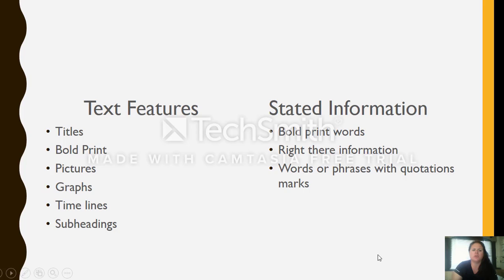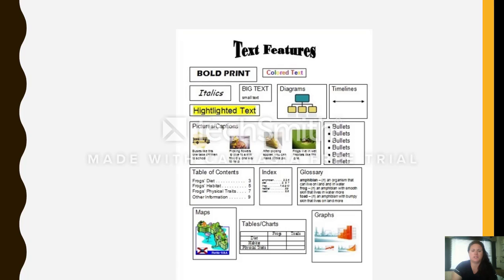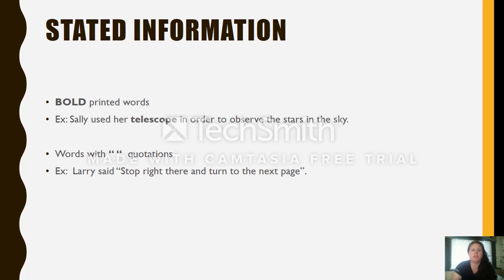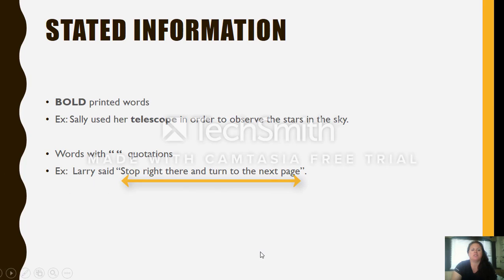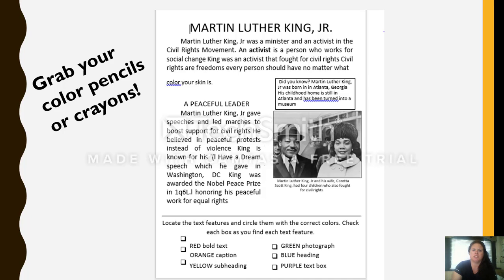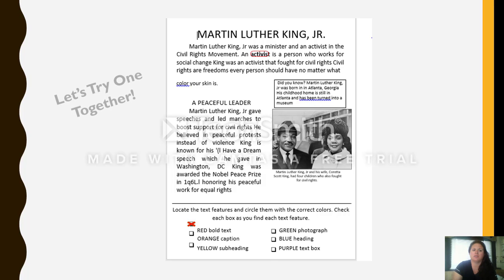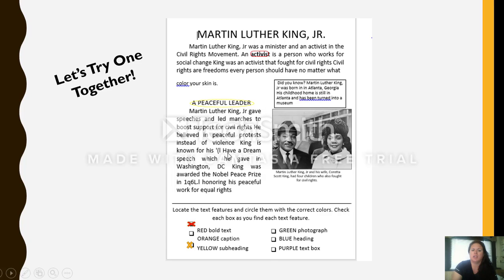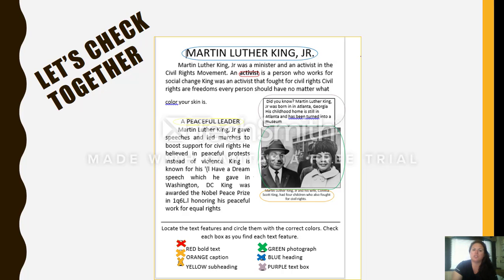Text Features Presentation